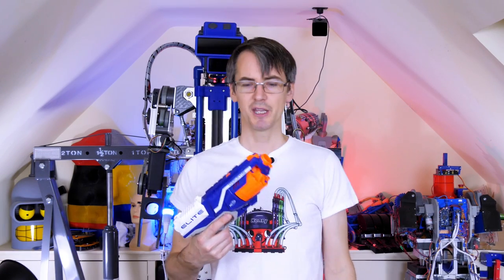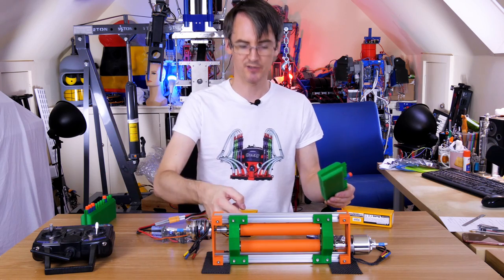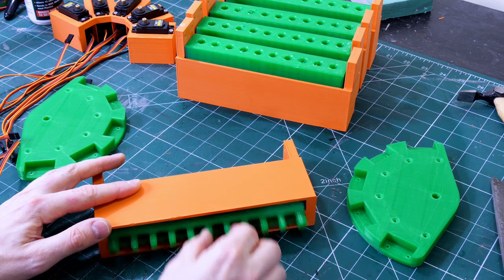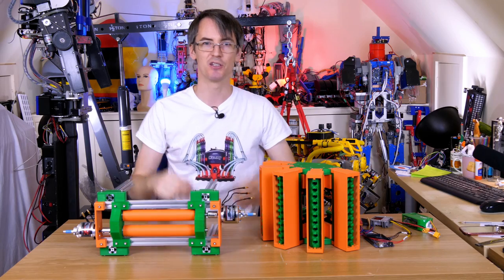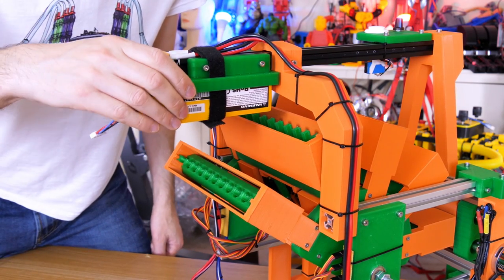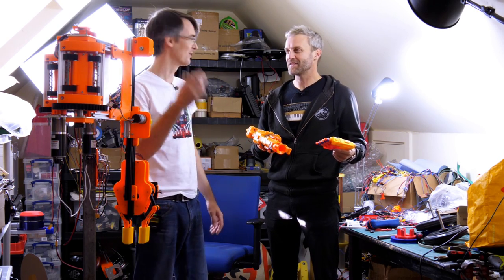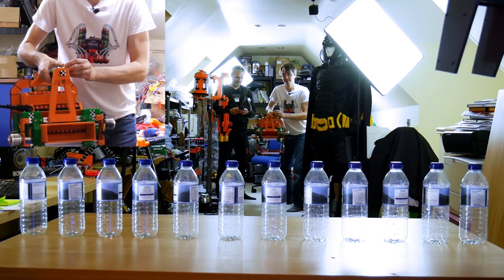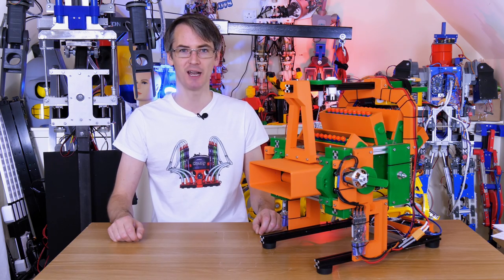Custom Nerf Blaster - TEN SHOTS AT ONCE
I love Nerf Blasters, but I thought it would be more fun if they fired more than one Nerf dart at a time - at least ten! so I thought I'd have a go at building a custom multi-shot Nerf Blaster with 3D printing and Arduino. It looks like it'll take a lot of compressed air to fire all the darts at once, so I build electric rollers to push the Nerf darts out.  There are five lots of ten darts that get shoved through the rollers with servos, and a mechanical mechanism to bring each drawer of Nerfs around in order.

HARDWARE/SOFTWARE

XROBOTS